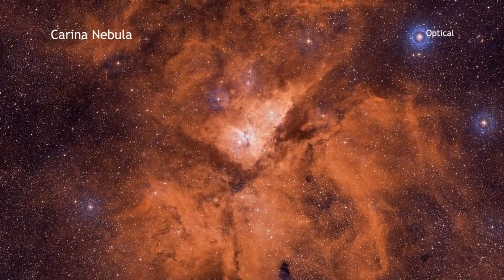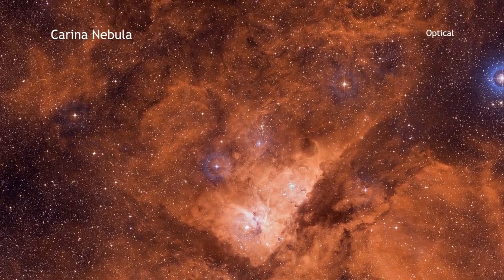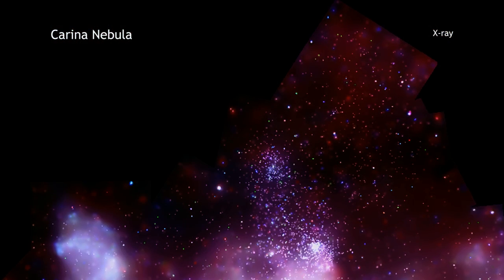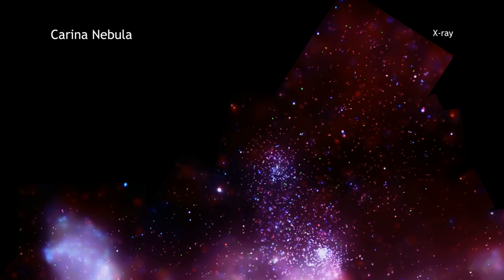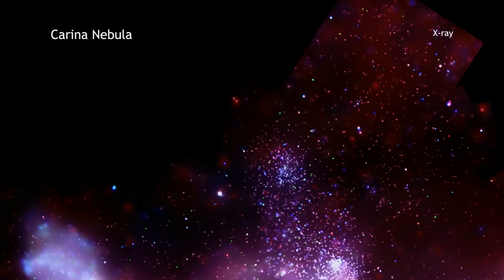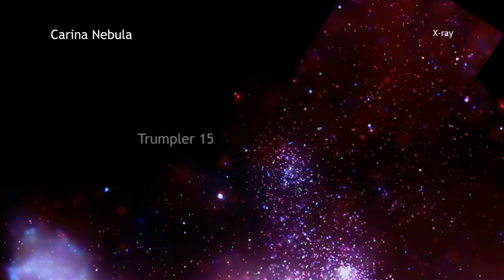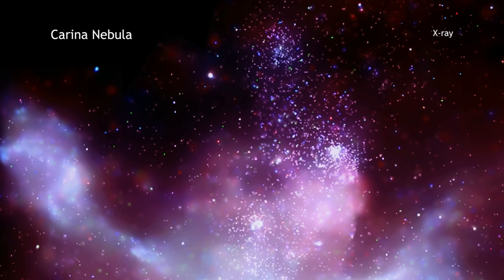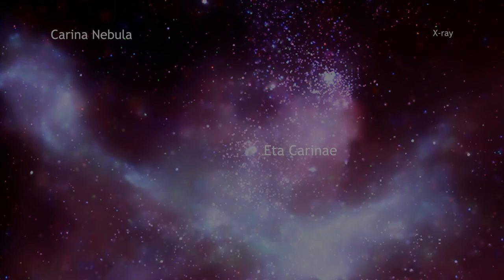Carina Nebula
'Located in the Sagittarius-Carina arm of the Milky Way a mere 7,500 light years from Earth, the Carina Nebula is one of the best places to study how massive stars live and die.'